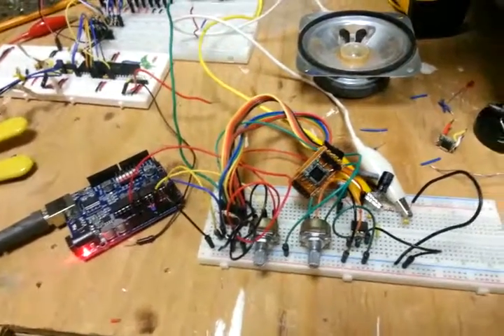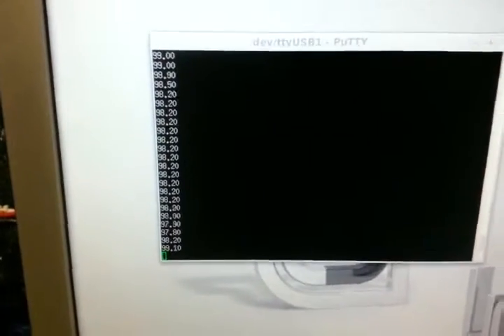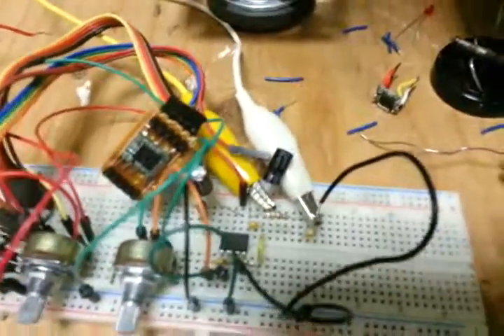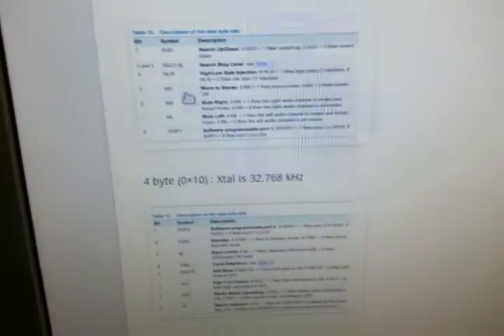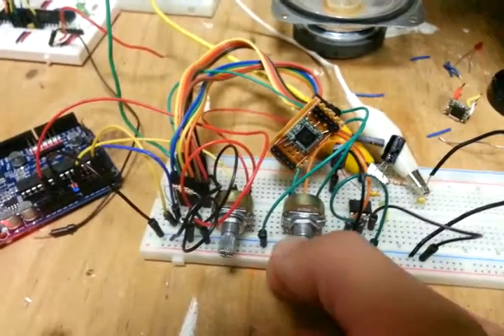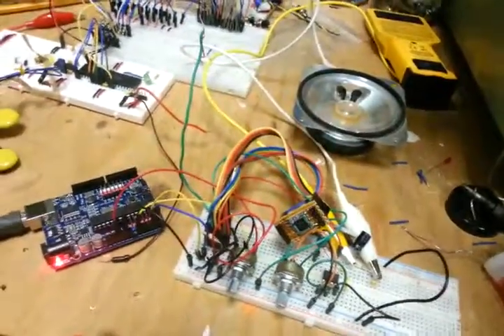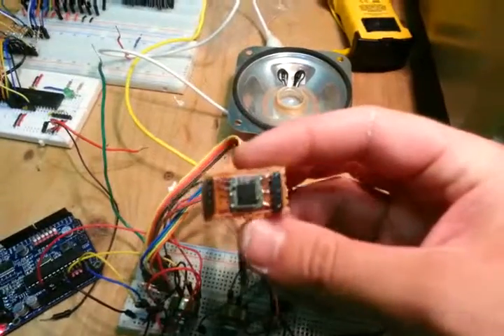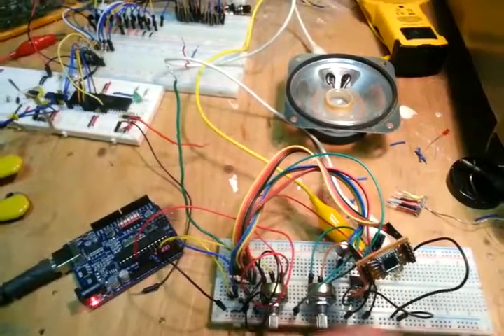Microcontroller FM Radio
Arduino used to operate a TEA5767 FM Receiver module, and amplifying the output with an LM386 1/2 watt amplifier!